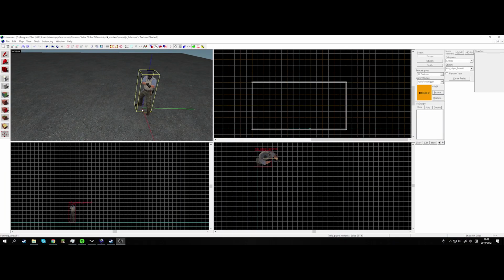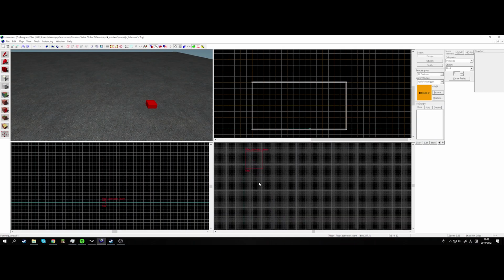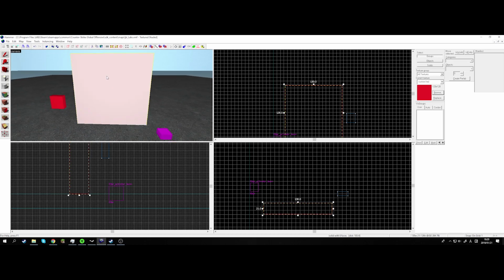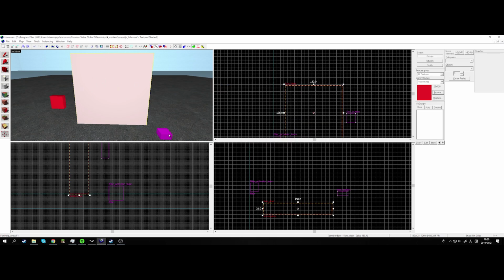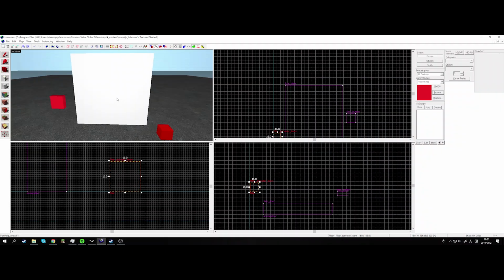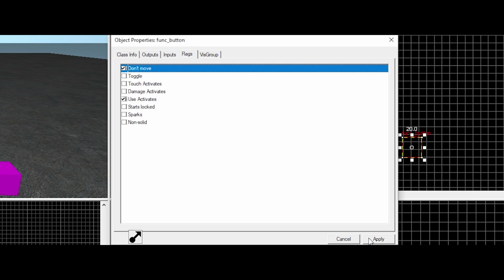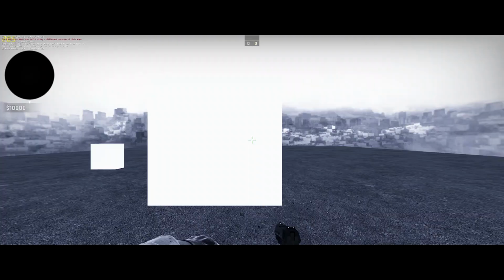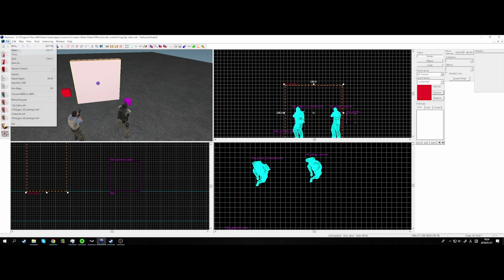CSGO Hammer Tutorial : JailBreak Part 4 (CT only button)